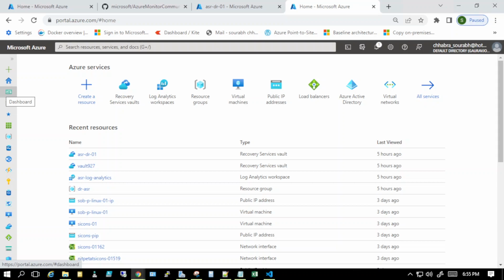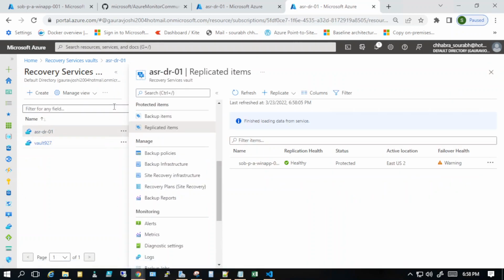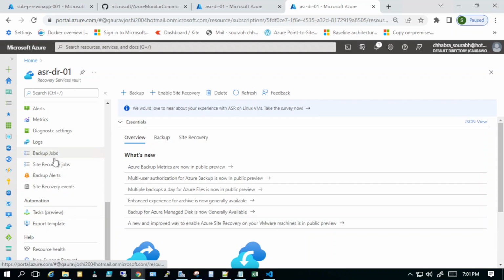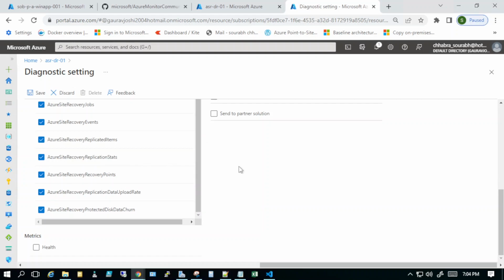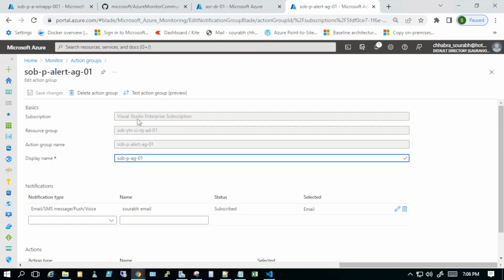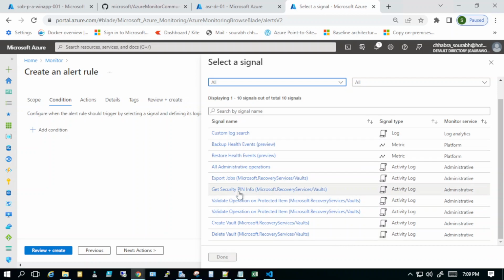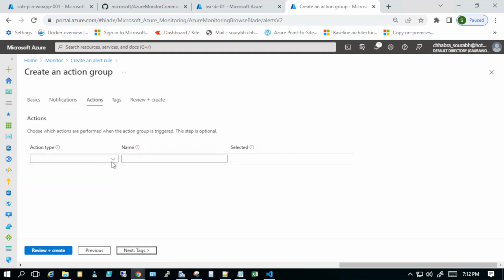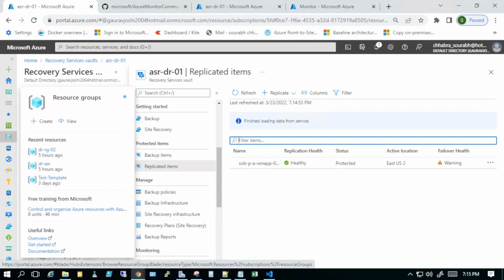Monitor Azure Site Recovery with Azure Monitor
Azure Monitor
Replication status